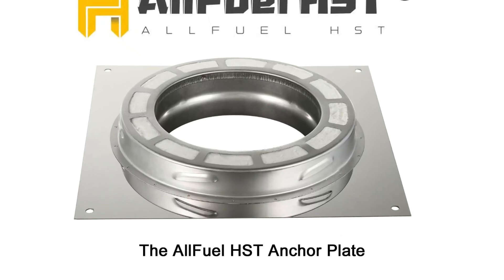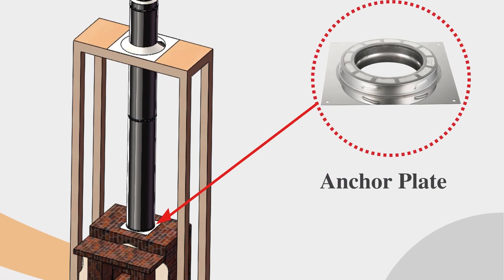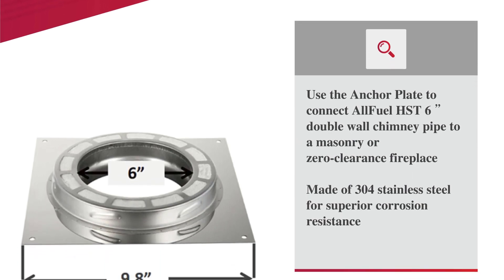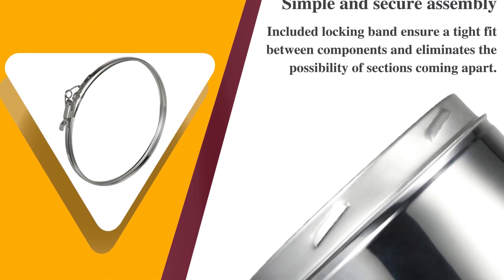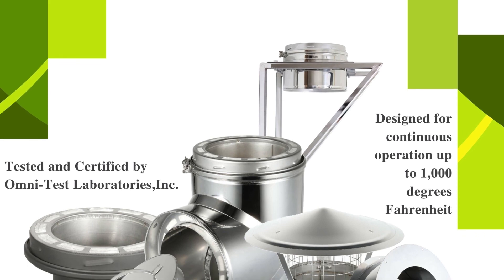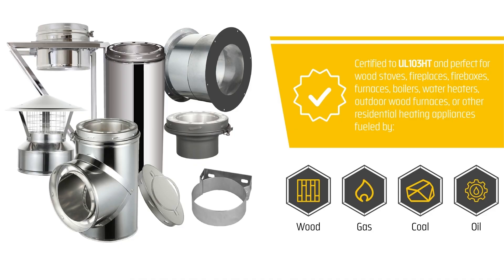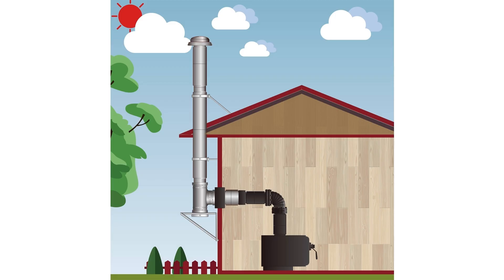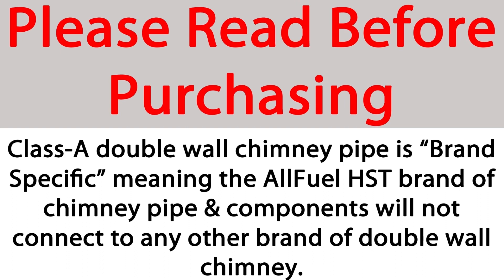The AllFuel HST Anchor Plate for Class-A Double Wall Chimney Pipe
The AllFuel HST anchor plate is used to mount the AllFuel HST double wall Class-A chimney pipe to an appropriate appliance.

Common uses include masonry fireplaces, zero clearance fireplaces, pizza ovens, outdoor fireplaces, boilers and outdoor furnaces.

The AllFuel HST anchor plate is made of 304 stainless steel for superior corrosion resistance and includes 4 pre-drilled mounting holes in the corners for easy mounting to your appliance.

Our twist locking design is built into the anchor plate to seamlessly connect to the AllFuel HST Class-A double wall insulated chimney system.

The AllFuel HST Class-A double wall insulated chimney system is designed for appliances that are listed for use with a 2100 Degree high temperature chimney system including wood stoves, fireplaces, fireboxes, furnaces, boilers, water heaters, pizza ovens, and other appliances fueled by wood, gas, coal or oil.

This insulated chimney system requires a 2” clearance to combustibles and can be installed in through the wall, through the attic, multi story, cathedral ceiling, and roof supported installations.

Please note that all Class-A chimney systems are brand specific, meaning the AllFuel HST brand of chimney pipe and components cannot be connected to any other brand of double or triple wall Class-A chimney.

If you’re adding on to an existing chimney system be sure to confirm the brand of chimney currently installed before placing your order.

The inner and outer wall of our Class-A double wall chimney is made from 304 stainless steel for extra resistance against corrosion.

Pressed between the inner and outer walls of our insulated components is a 1.18” thick - high density - ceramic fiber blanket insulation that ensures no settling or hot spots will occur in the chimney system.

Our precision engineered twist lock connection makes assembling our chimney system easy, simply press two components together and twist to lock them in place.

Each length of pipe includes a 304 stainless steel no tools needed locking band, which pulls each component tightly into the other creating a nearly watertight seal that won’t come loose in high winds.  You won’t have to guess if the components are connected properly.

Our cutting edge laser welding technology provides a perfect, almost invisible smooth seam on every length of pipe and our laser cutting technology maximizes the use of raw materials to minimize waste.